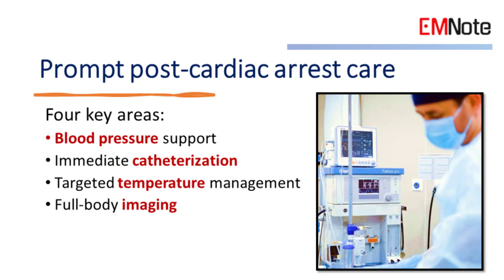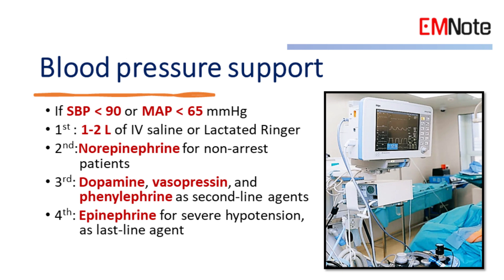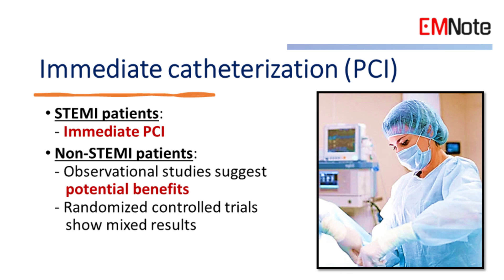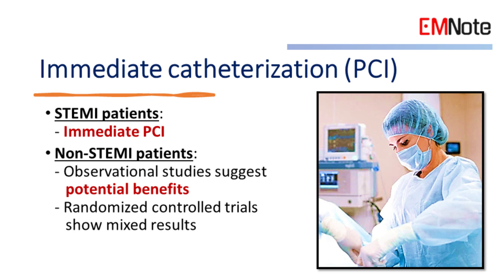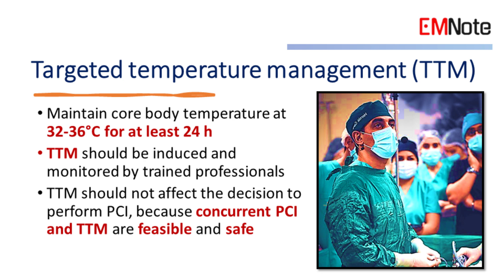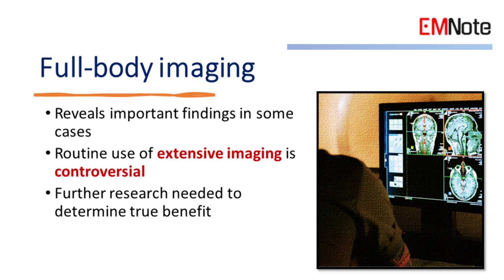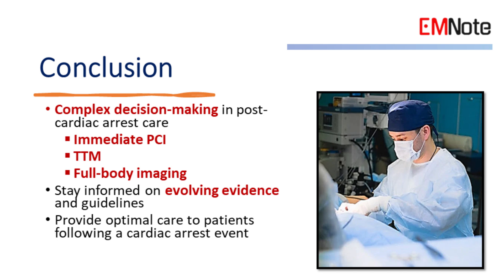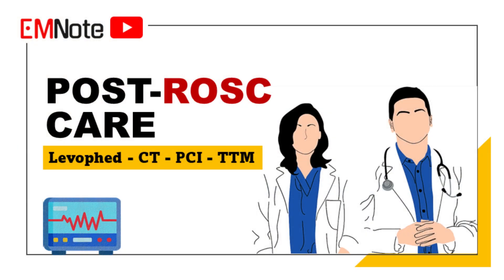Post-ROSC Management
Post-cardiac arrest care
- Four key areas:
- Blood pressure support
- Immediate catheterization
- Targeted temperature management
- Full-body imaging

Blood pressure support
- If SBP below 90 or MAP below 65 mmHg
- Initial treatment: 1-2 liters of IV saline or Lactated Ringer's
- Vasopressors if BP remains low
- Norepinephrine for non-arrest patients
- Dopamine, vasopressin, and phenylephrine as second-line agents
- Epinephrine for severe hypotension or last resort

Immediate catheterization
- ST-elevation myocardial infarction (STEMI) patients: immediate PCI
- Non-STEMI patients:
  - Observational studies suggest potential benefits
  - Randomized controlled trials show mixed results

Targeted temperature management (TTM)
- Therapeutic hypothermia at 33°C initially recommended
- TTM2 trial: no significant difference between 33°C and 36°C
- Maintain core body temperature between 32°C and 36°C for at least 24 hours
- Trained professionals for induction and monitoring

Full-body imaging
- Reveals important findings in some cases
- Routine use of extensive imaging controversial
- Further research needed to determine true benefit

Conclusion
- Complex decision-making in post-cardiac arrest care
- Stay informed on evolving evidence and guidelines
- Provide optimal care to patients following a cardiac arrest event